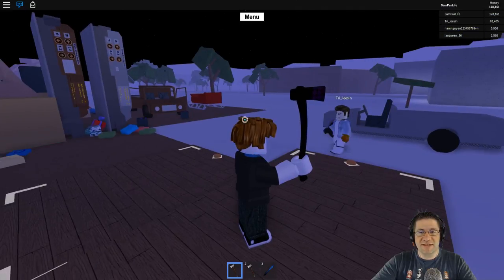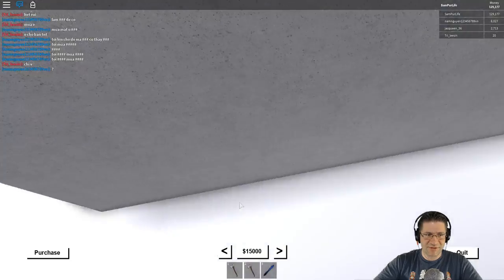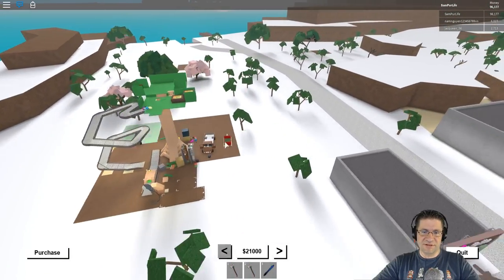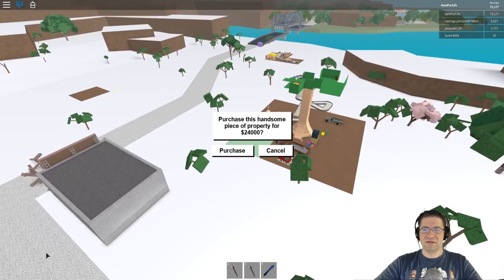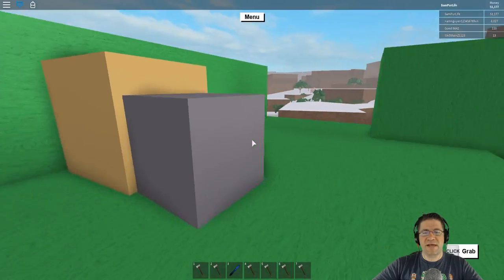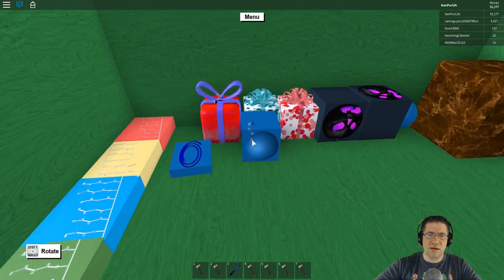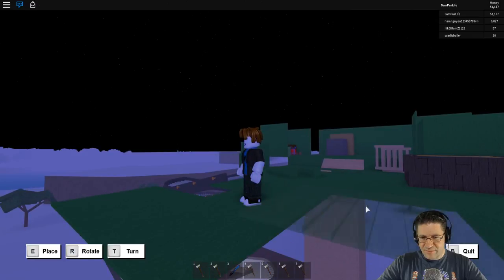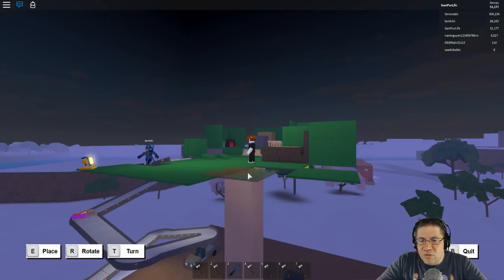Roblox - Lets Play Lumber Tycoon 2 - Season 2 Ep 26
In this episode of Lets Play Roblox Lumber Tycoon 2, we keep building on to the tree house, get our presents up and out of the way and explain what plans we have for the expantions! :D Goronado has given me a great gift of zombie wood which we will be using in he next espiode.